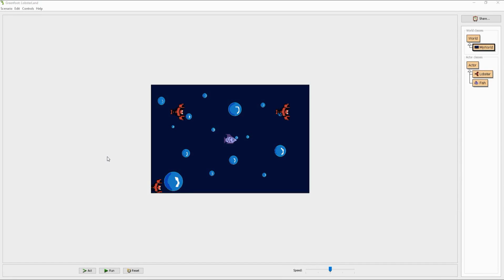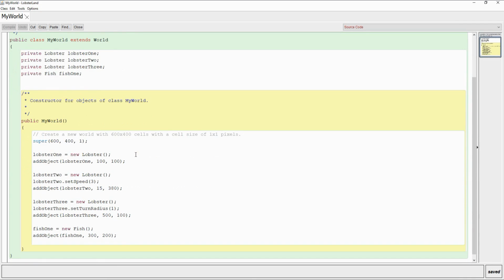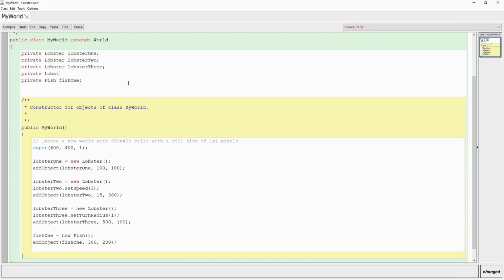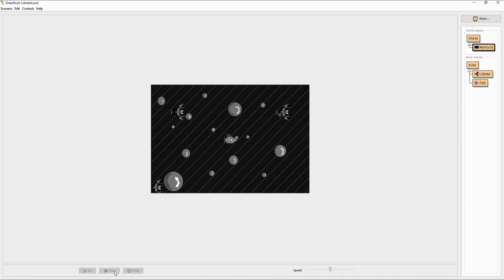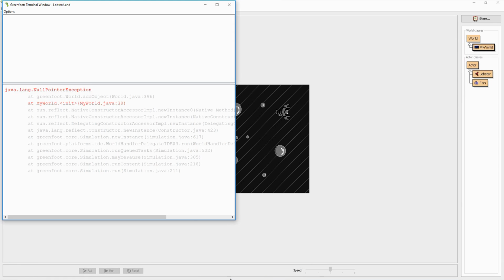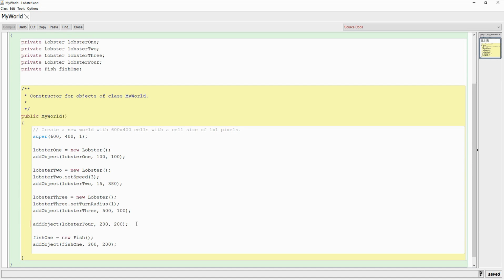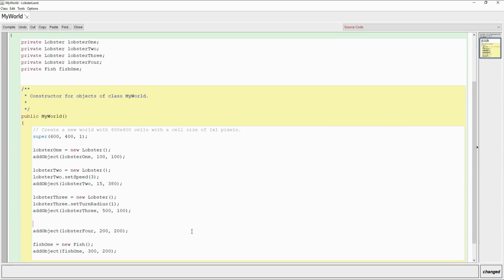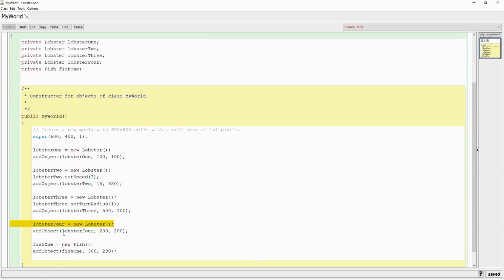Runtime Errors and Null Pointers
What is a runtime error?  Why does my Greenfoot program crash?  How do I fix it? Find out how, with enCode Create's STEM curriculum.

enCode Create wants to Teach Code Better. We have middle school and high school curriculum that teaches computer programming through video game creation. We also offer online courses for interested learners of all ages.